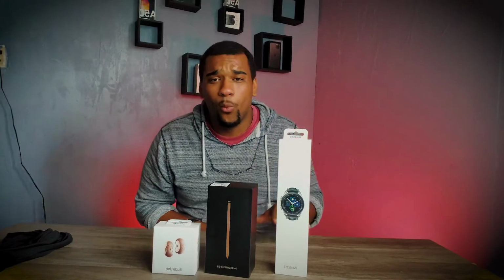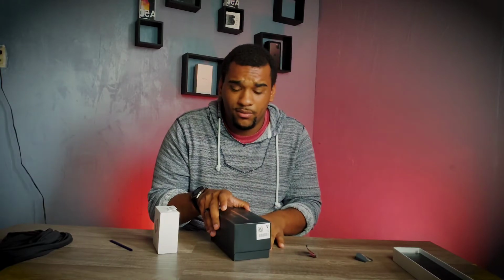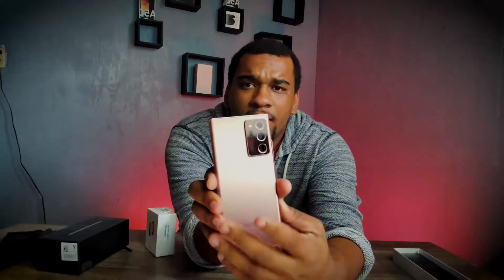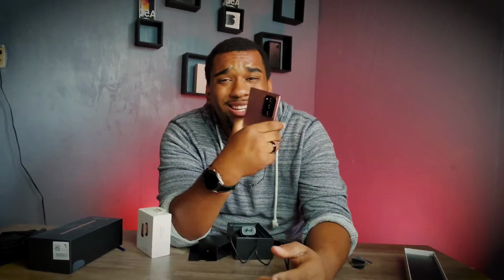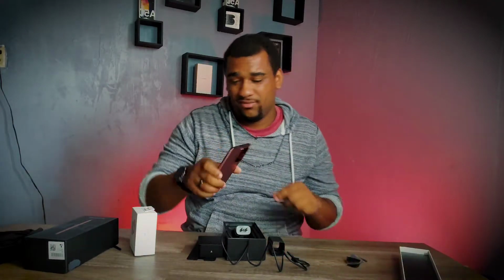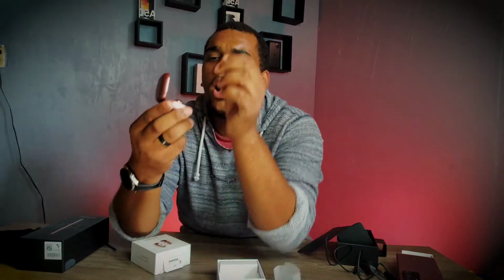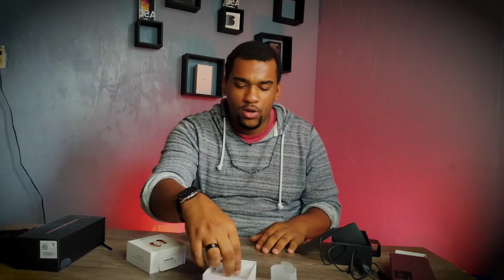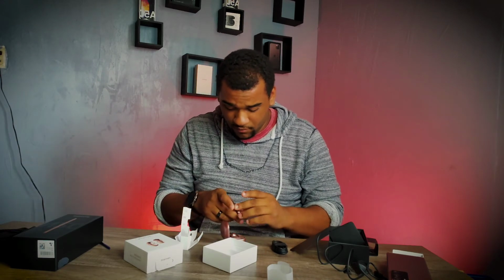Note 20 Ultra unboxing 2020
note 20 ultra unboxing and watch 3 unboxing and buds live unboxing